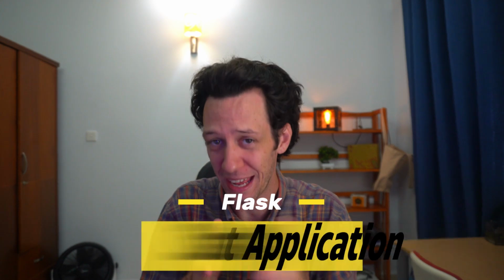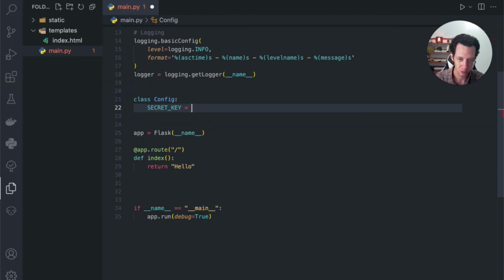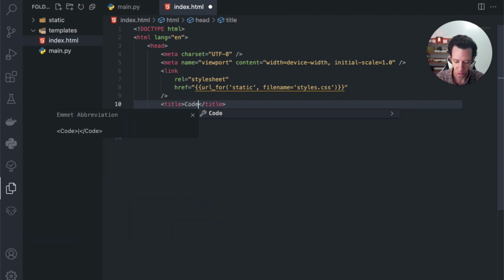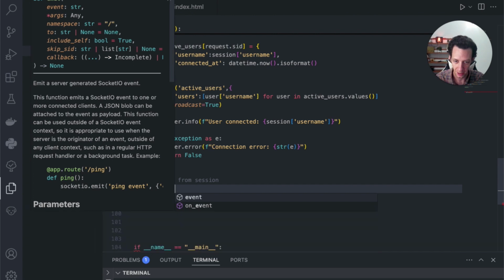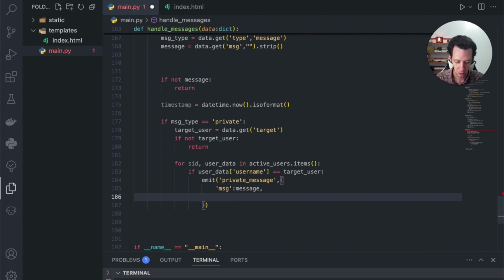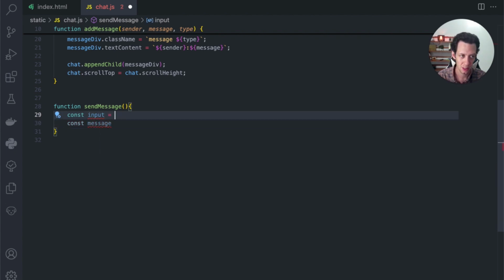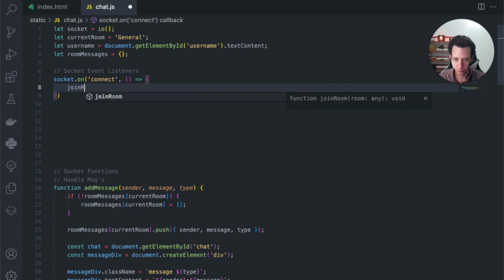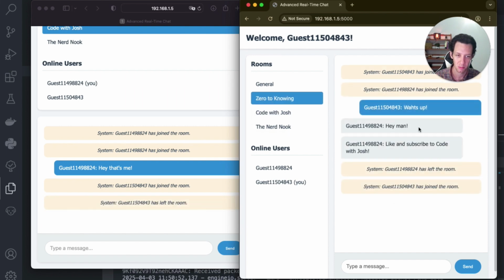Flask Chat App with SocketIO | Build Real-Time Chat in Python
Looking to build a real-time live chat room in Python?

In this Flask & SocketIO tutorial, I'll show you how to create a WebSocket-powered chat application from scratch!

This step-by-step guide covers everything from setting up Flask, integrating WebSockets with SocketIO, and deploying a fully functional chat room for real-time messaging.

🎬 Timestamps:
00:00 | Live Chat Application with Flask and SocketIO [intro]
6:55 | Logging & Config
13:00 | Setup SocketIO
17:45 | HTML File
24:00 | Establish a Websocket Connection
40:35 | Javascript for Websockets
1:03:00 | Testing Chat App